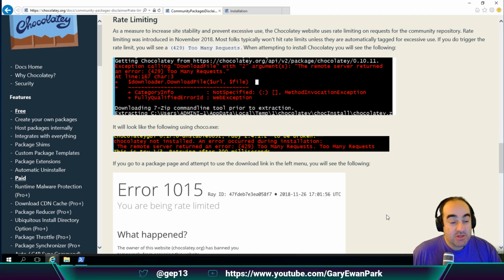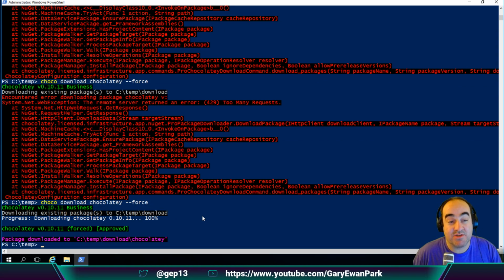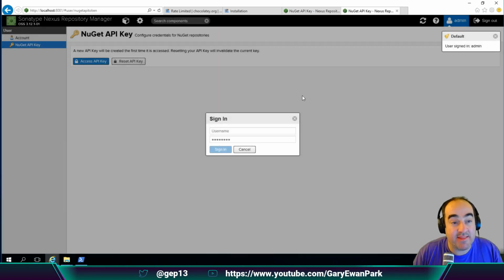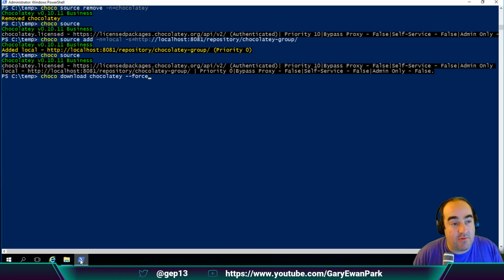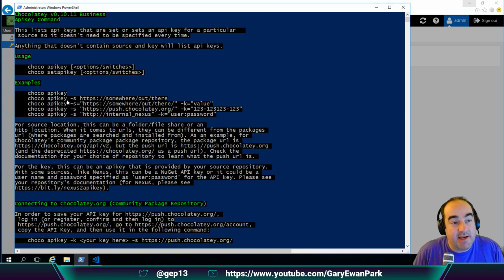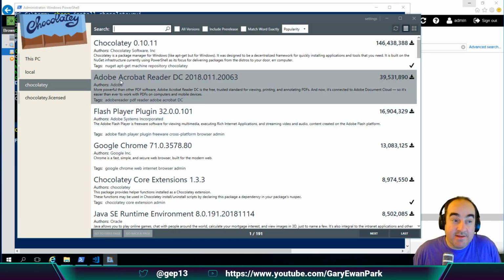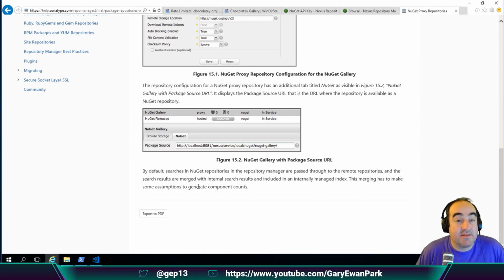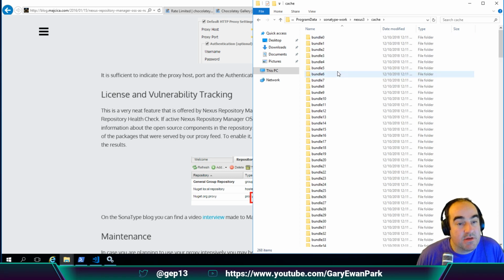Stream 1 - A discussion about rate limiting on Chocolatey Community Repository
In this live stream, we talked about the new rate limiting feature that was added to chocolatey.org:

To cache packages locally in your own environment/organisation, so that you will no longer need to reach out to the internet to grab those packages, and therefore will no longer be subject to the rate limiting.

Towards the end of the video, there was a question about what packages were actually being downloaded into the repository.  Based on this:

I believe that what I said in the video was valid.  It is caching the results of the query, and making them visible, but not actually downloading the packages, therefore the rate limit isn't kicking in.  It would only be when the install/upgrade is executed that it would download the package from chocolatey.org, and that is when the rate limiting would start to come into play.